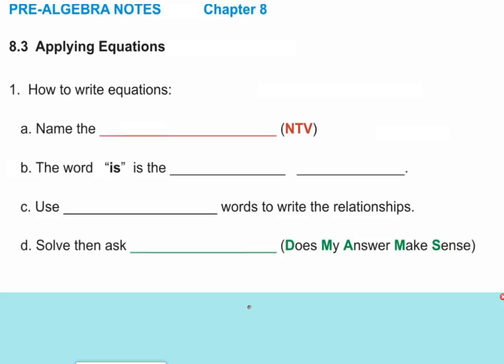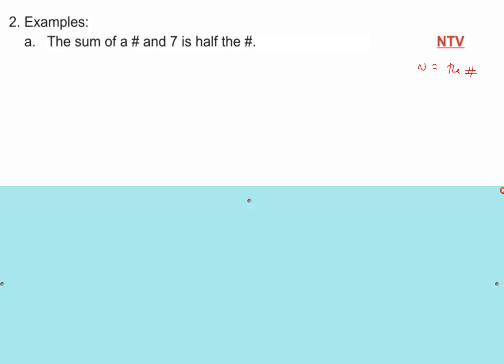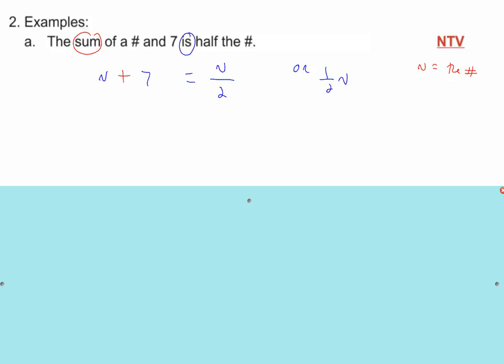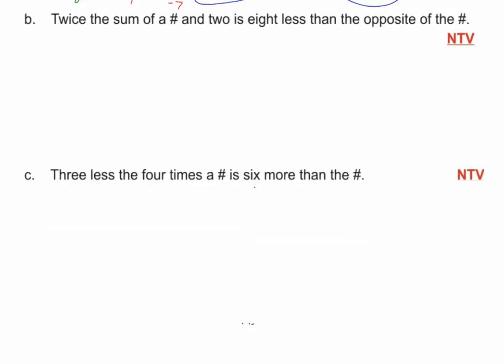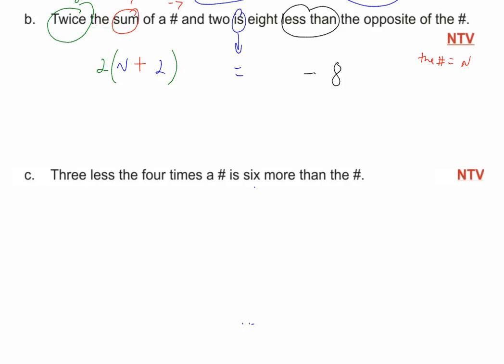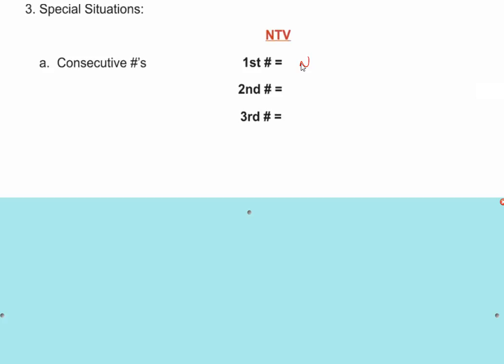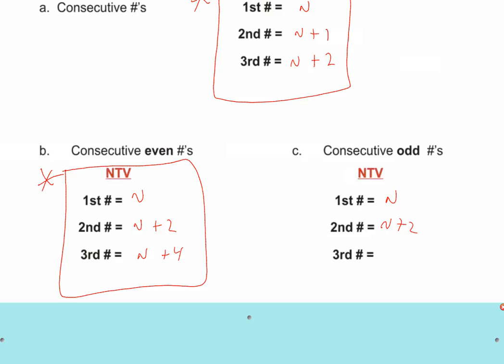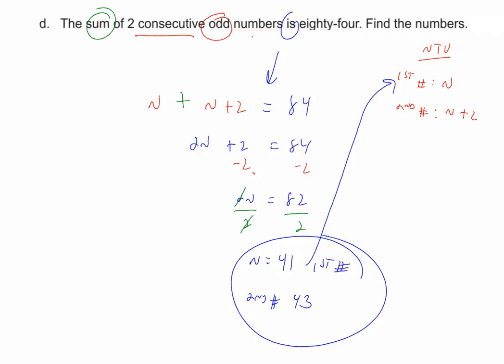Pre-Algebra Lesson 8.3 Word Problems to Equations by Rick Scarfi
We convert word problems into an equation and then we solve them.